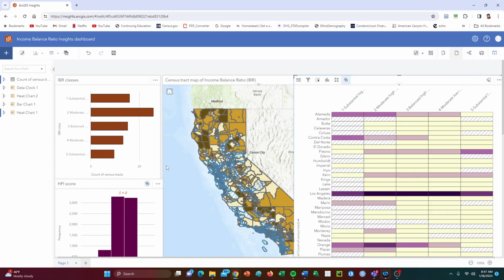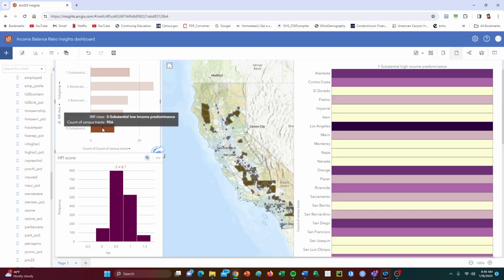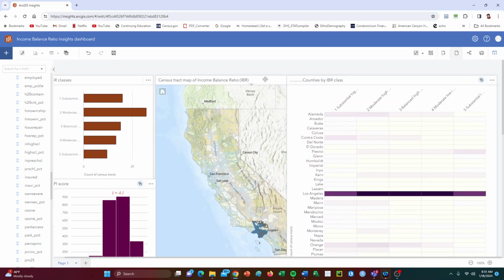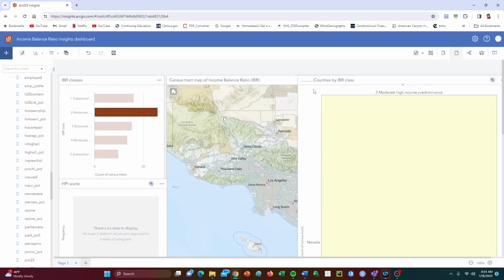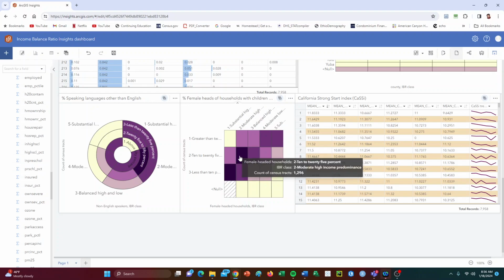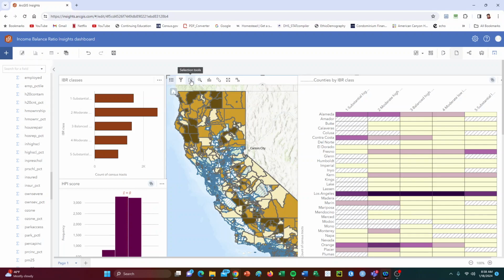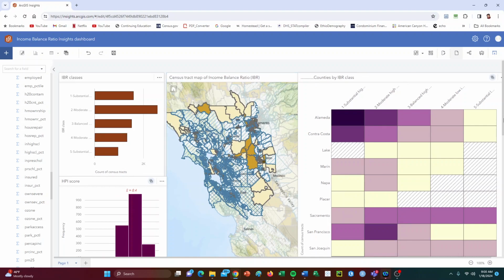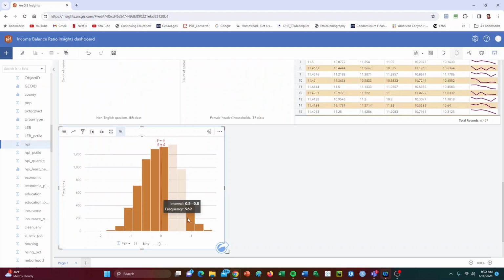Instructions for using the Income Balance Ratio (IBR) dashboard